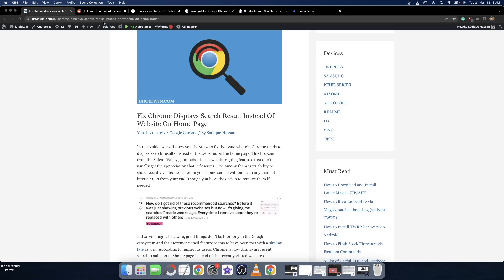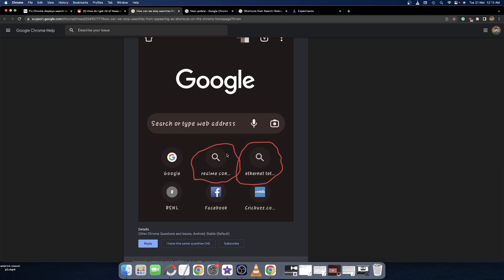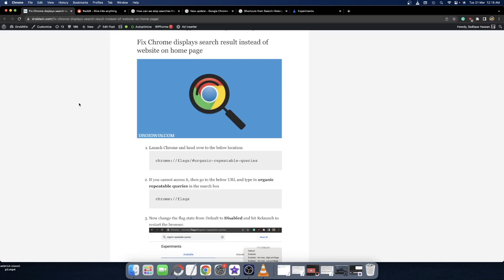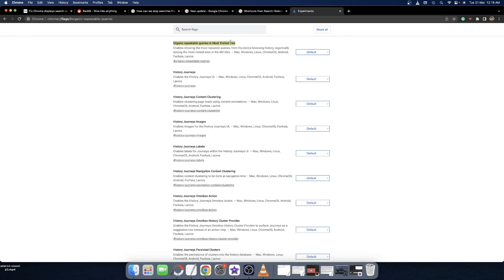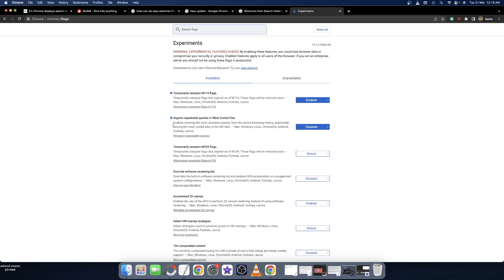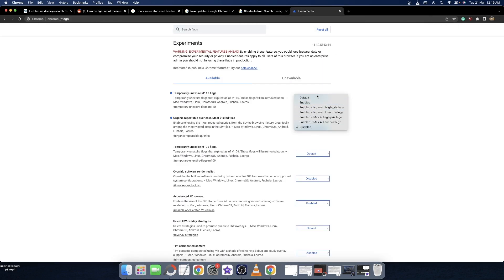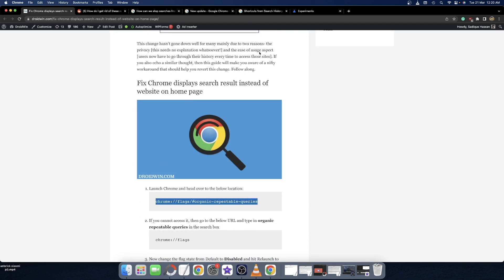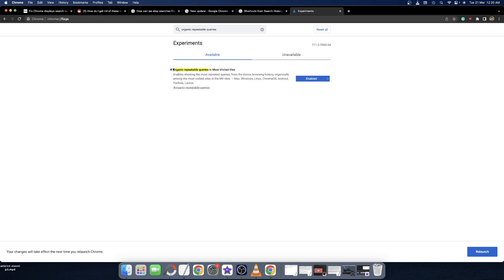Fix Google Chrome Displays Search Results Instead Of Website Shortcuts On Home Page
Flag URL: chrome://flags/organic-repeatable-queries
Flag Name: Organic repeatable queries in Most Visited tiles

With the latest update, Google Chrome is now displaying your recent search queries instead of the recently visited websites on its home page, across both its PC and mobile versions.
So in this video, we will show you how to prevent that from happening and make Google revert to the original setting wherein it will only display the recently visited websites and not any of your recently searched queries.